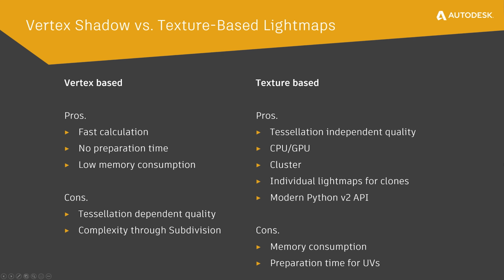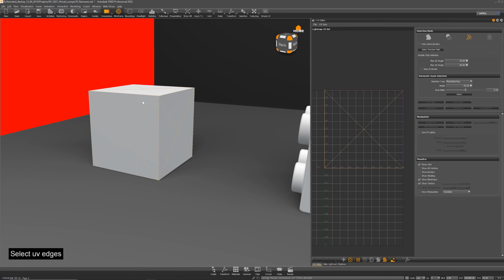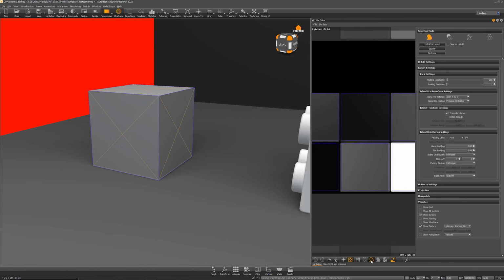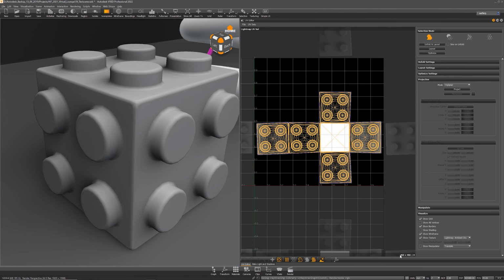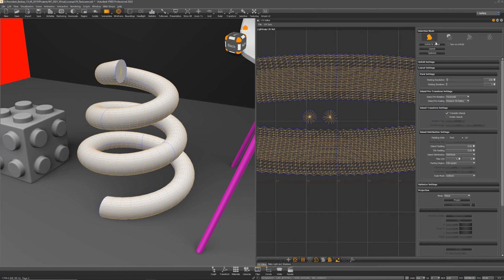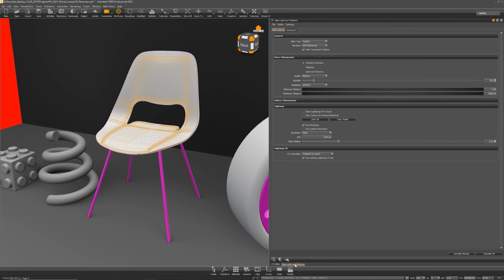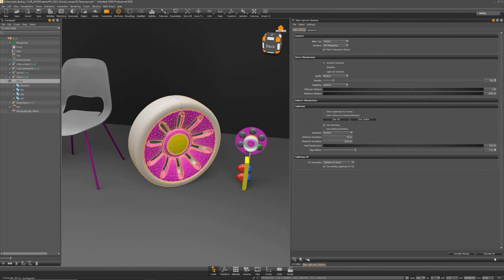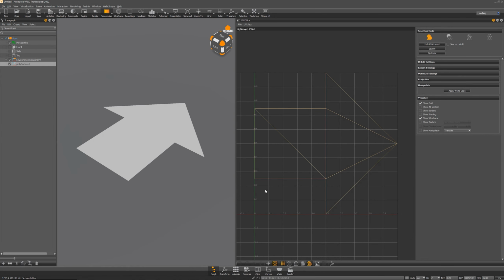VRED Lightmaps Intro - VRED 2022 Deep Dive 1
VRED 2022 Deep Dive 1 - Lightmaps Intro

To see more of the Autodesk Agile Design Studio visit the Design Studio Blog